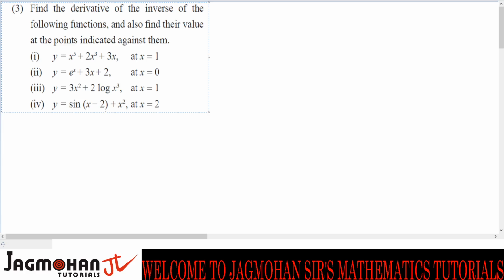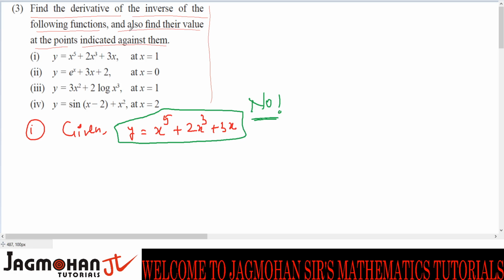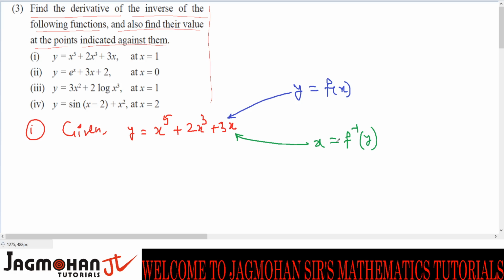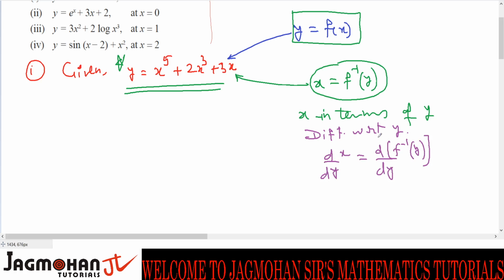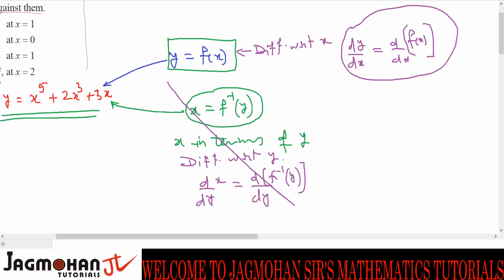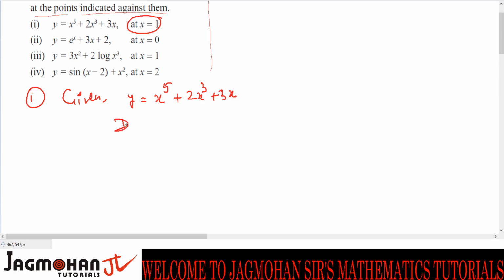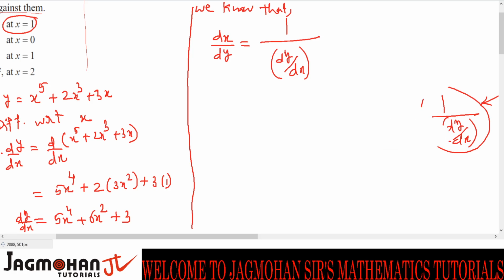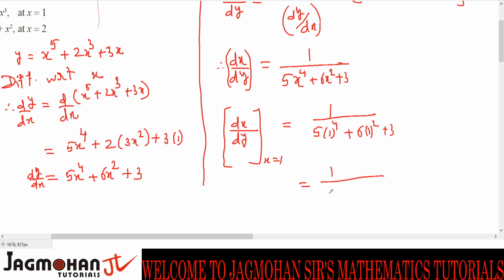CLASS 11TH & 12TH DERIVATIVE LECTURE 10F